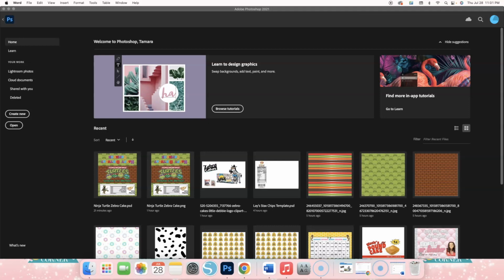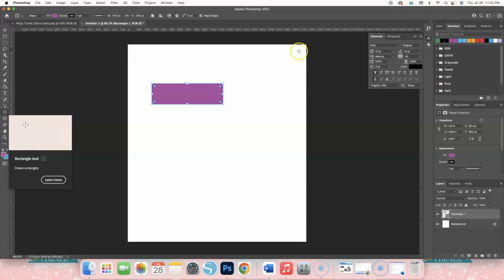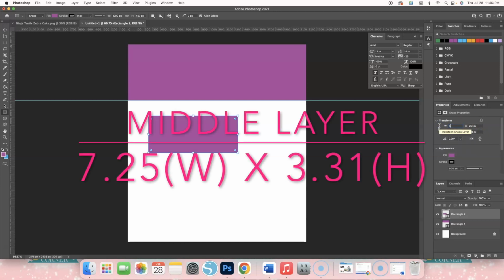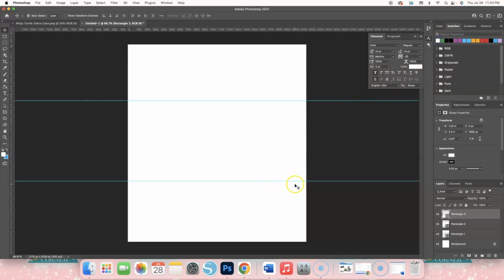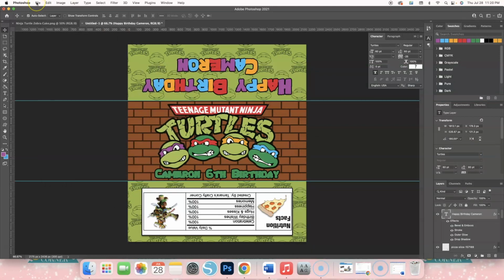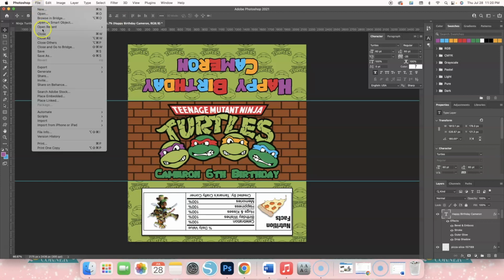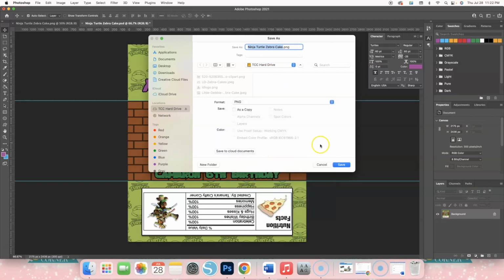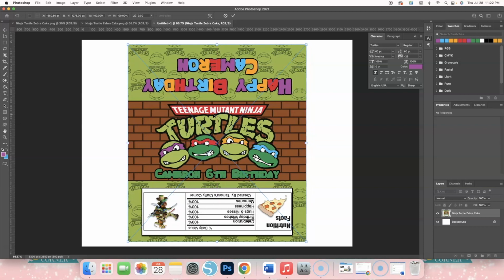How to Make a Zebra Cake Wrapper | Photoshop | Create - Print - Assemble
In this video I will be showing you how I make a custom Zebra Cake wrapper using Photoshop. In this tutorial you will learn how to create and assemble your custom wrapper. The measurements used in this video can be used to create your template in any software of your choice.

✅️ AdTech Crafter’s Permanent Double Sided Adhesive Tape
✅️Gorilla Glue Dual Temp Hot Glue Gun